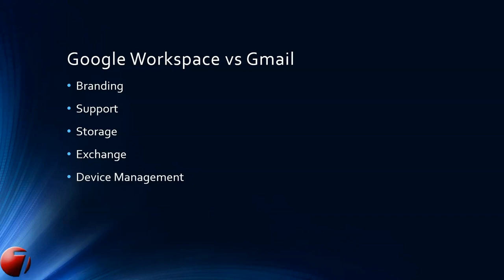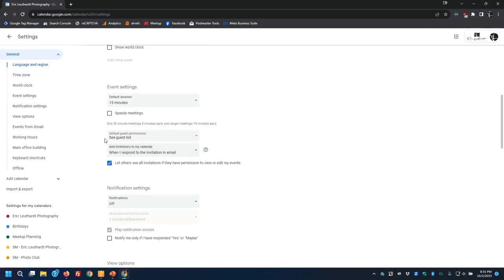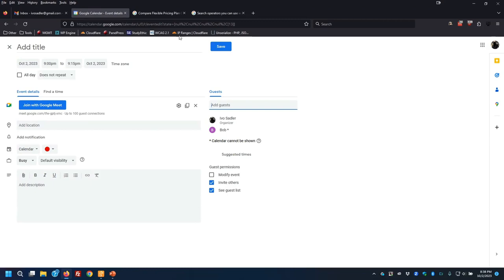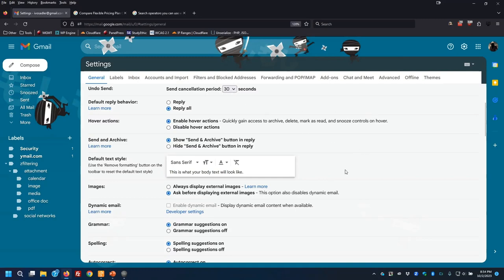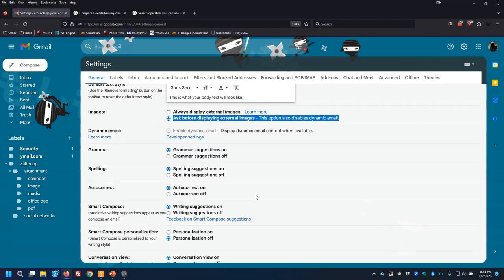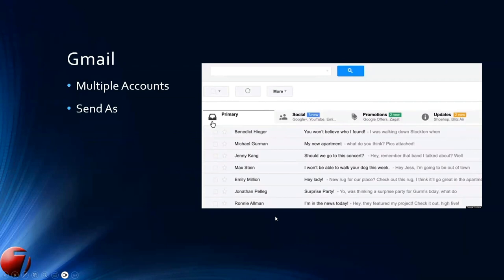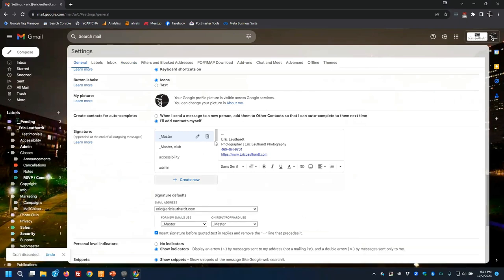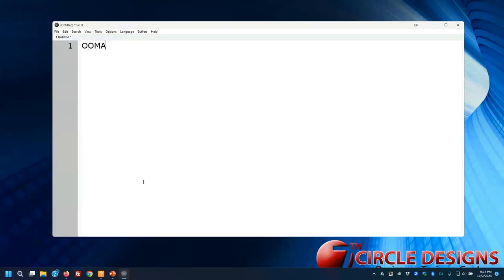Portland WordPress Meetup 2023 10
Google offers a large collection of productivity tools for free and through G Suite, including email, calendars, office applications, file sharing, and more. This event will cover some tips and tricks you can use to better utilize these tools to your advantage and some of the recently released new features for Gmail and Calendar.